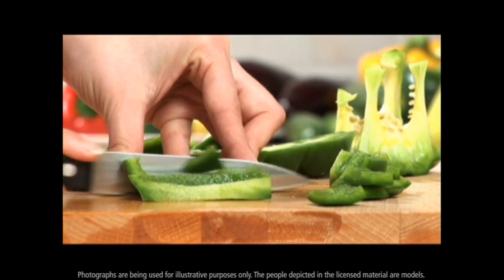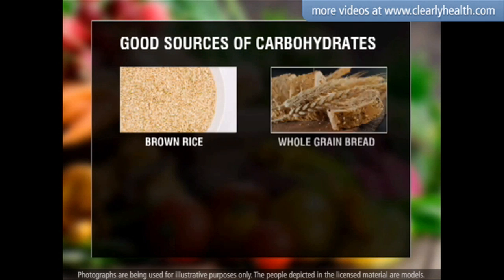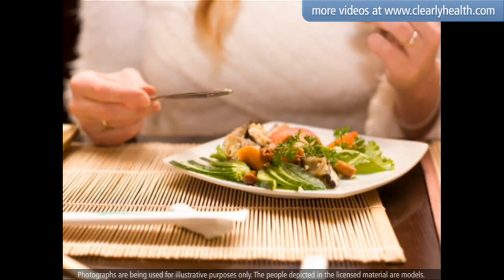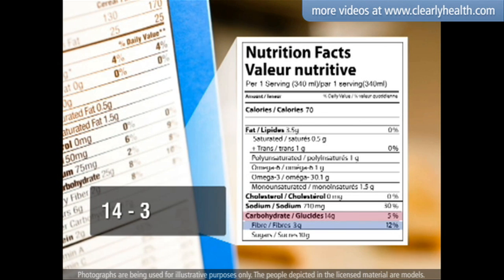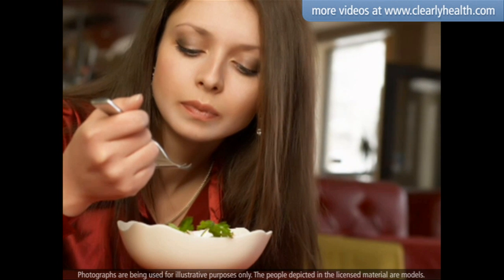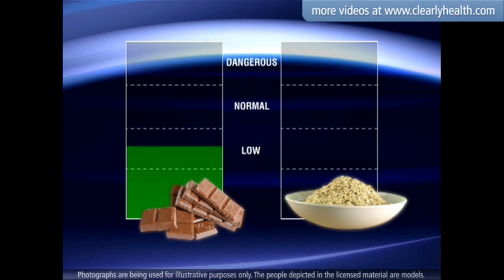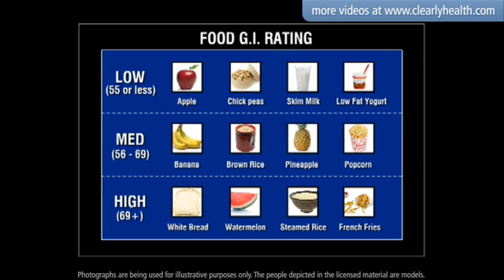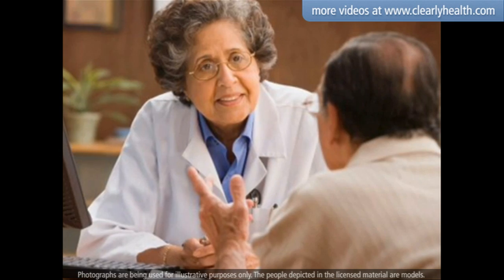Diabetes: About your diet: Carbohydrates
Carbohydrates are an important part of a healthy diet, because they store and transport energy throughout our bodies ...